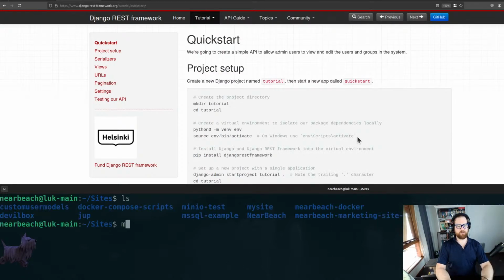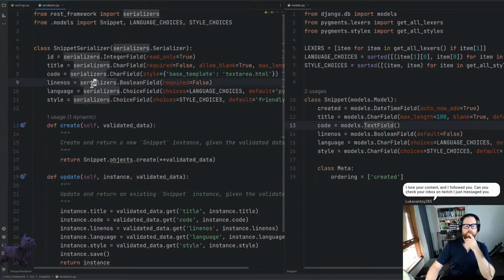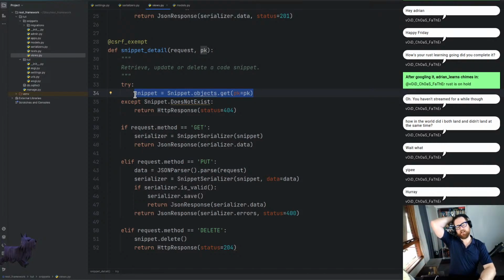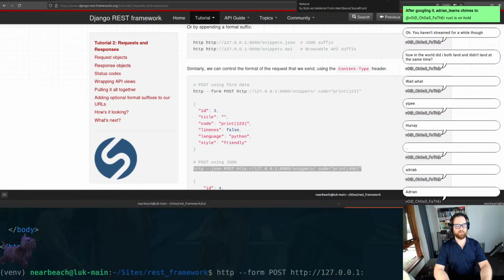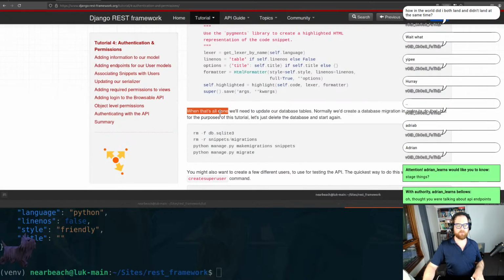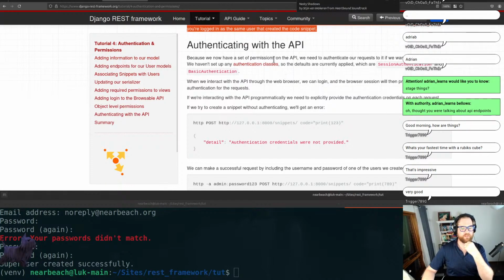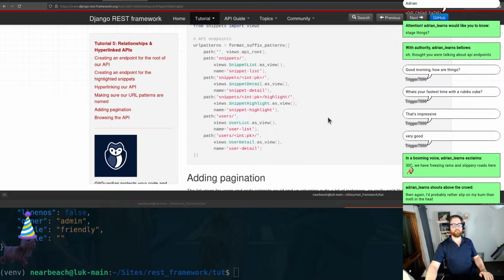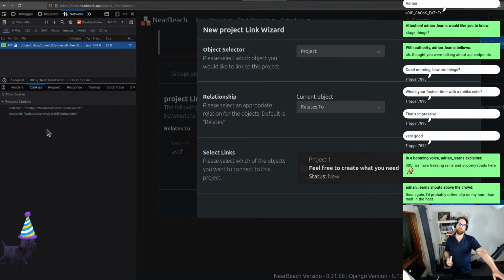Episode 405 - not found - JavaScript and Python - Working on NearBeach, an open source project man..